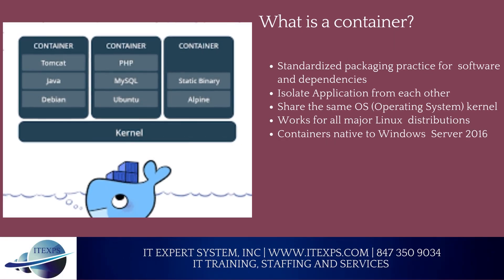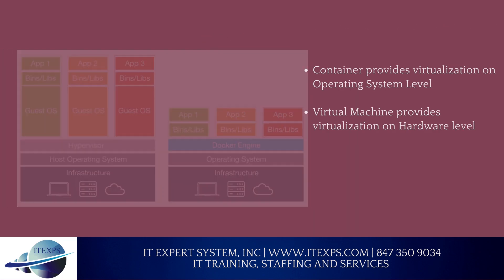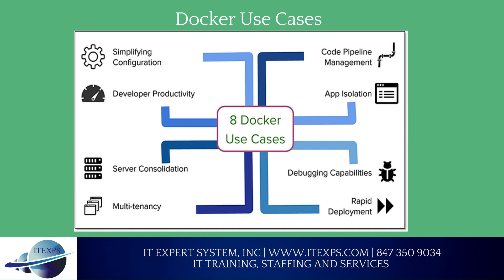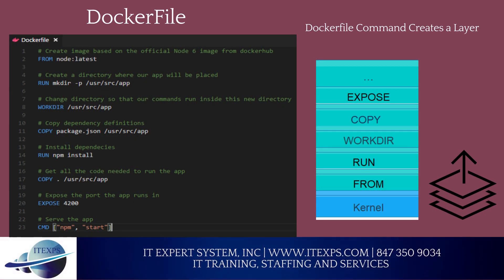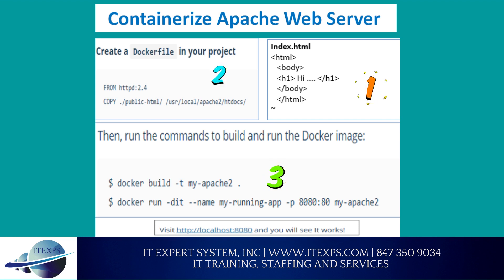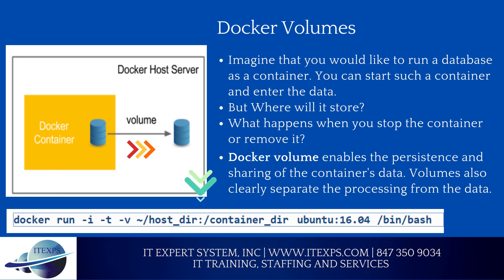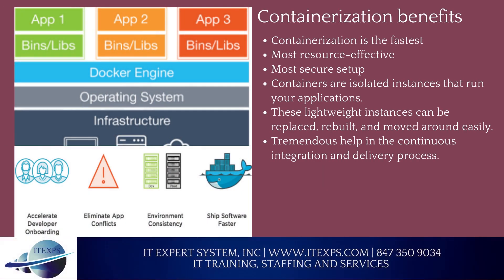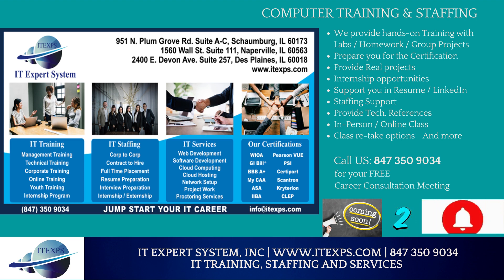Docker Architect Training | Containerization | DevOps Interview Tips | IT Expert System, INC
This program will enable students to prepare for networking related positions such as Systems Administrator, Systems Engineer, Network Engineer, Network Manager, and IT Technology Manager. In this program, students will study how to build, maintain and monitor LAN, WAN and other segments of network systems. This program covers courses on Windows Server Administration, Active Directory Administration, Virtualization, VMware Management, Linux System Administration, Cisco Switches, Router configuration, Network Cyber Security, CCNA and AWS and Azure Cloud Security. Students will prepare for DevOps certification and learn Jenkins, Puppet, Nagios, Docker, Kubernetes, Powershell, GIT, and Linux Shell Programming. The program includes ample labs, quizzes, group discussions/ exercises, project work, and internal/ external internship opportunities.